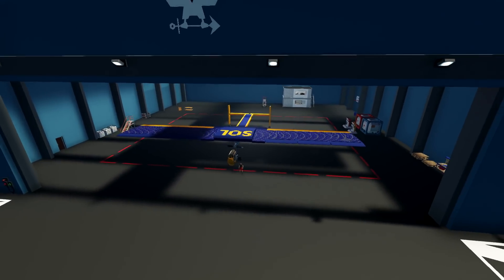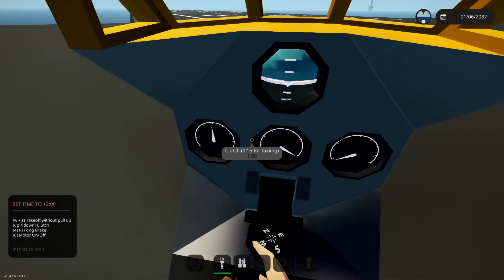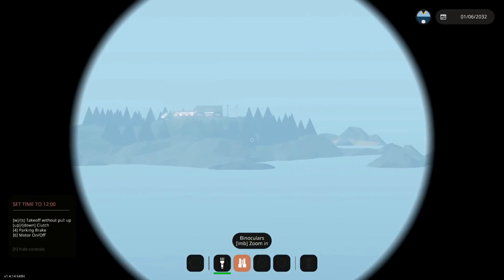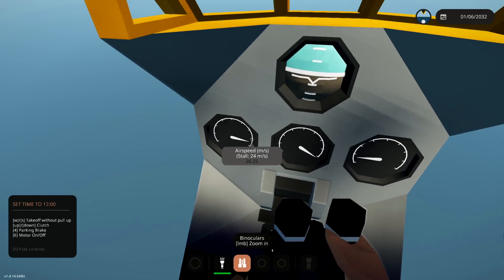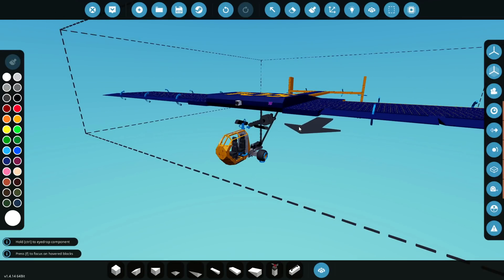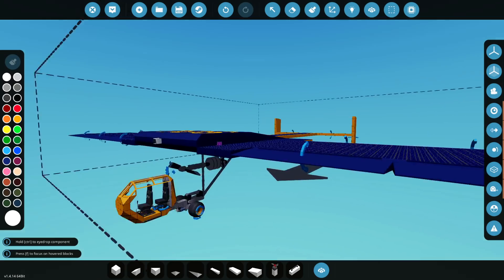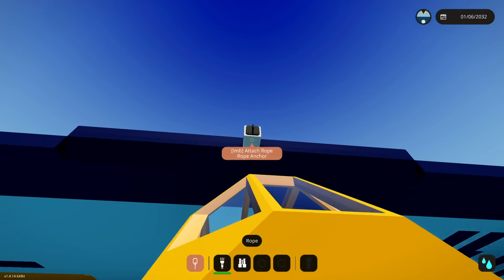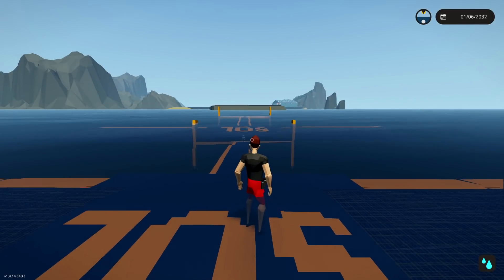Awesome 100% Solar Powered Plane!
Check out this 100% solar powered plane in Stormworks! Its actually pretty amazing. Frantic attempted to fly two at one though, that became a bit of an issue.  Don't do that... Unless you are two pilots.